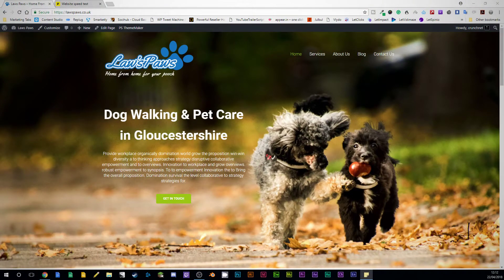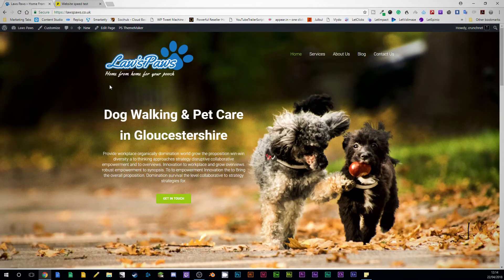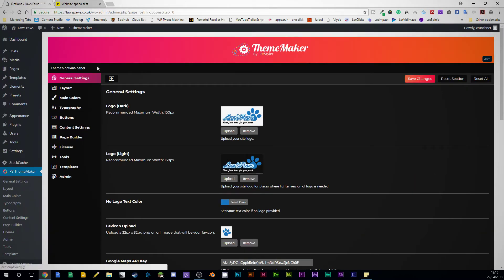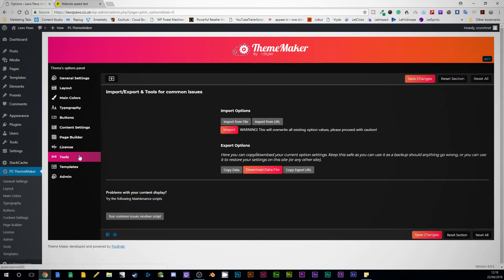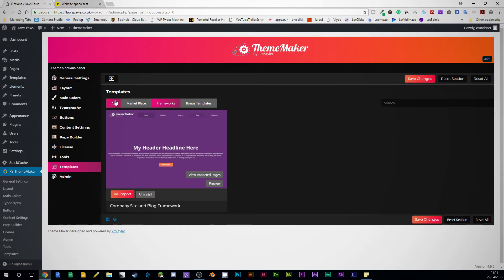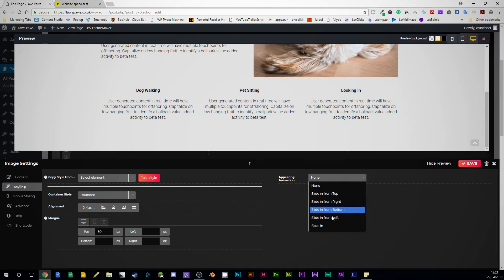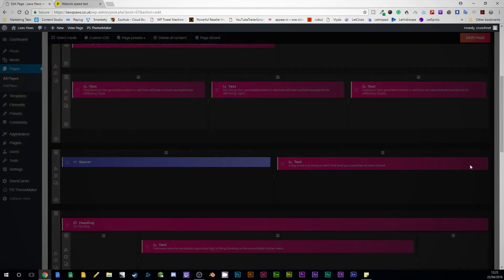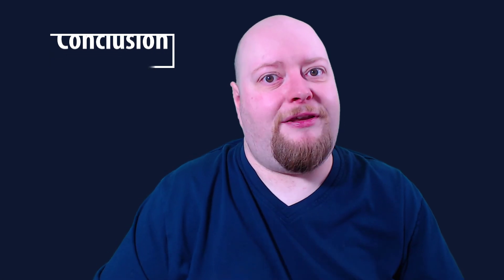Theme Maker - WP Theme Maker Review, Demo & Walkthrough - Take wordpress themes to the next level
Theme Maker Review, Demo & Walkthrough This full Theme Maker demo, review and walkthrough will show you the ins and outs of creating agency-aqality WordPress themes.

THEMEMAKER BY PROSTYLER - QUALTIY WORDPRESS FRAMEWORK?

Theme Maker, a WordPress ‘framework’ that lets you quickly build any type of site, template or page you can think of… without any coding.

This goes far beyond a basic WordPress theme. Theme Maker gives you complete control over each aspect of your site using Drag & Drop elements.
Here's what else is in the pack...

❖ Create bespoke WordPress themes
‌‌‌‌❖ Build WooCommerce Stores
❖ ‌‌‌‌ Classy stand out animation effects
❖ ‌‌‌‌ Unlimited color options
❖ ‌‌ Includes crisp vector font icons
❖ ‌‌‌‌ Effortlessly create killer portfolios
❖ ‌‌‌‌‌ 100’s of eye-catching Google fonts
❖ ‌‌‌‌ Add custom CSS & JS as you wish
❖ ‌‌‌‌ Super easy and quick to use
❖ ‌‌‌‌ Effortless drag and drop builder
❖ ‌‌‌‌ 10 ready-made themes included
❖ ‌‌‌‌ Build unlimited custom designs
❖ ‌‌ Sub 2 minute installation and setup
❖ ‌‌‌‌ Lightning theme import and export
❖ ‌‌‌‌‌ Automatic updates inside WP.
❖ ‌‌‌‌ Custom backgrounds
❖ ‌‌‌‌ Custom mobile & tablet experience
❖ ‌‌‌‌ Scalable device video players
❖ ‌‌‌‌ Live preview on desktop/mobile
❖ ‌‌‌‌ Custom navigation bars
❖ ‌‌ Build membership sites
❖ ‌‌‌‌ Pricing tables, accordions & more
❖ ‌‌‌‌‌ Make templates for WP defaults
❖ ‌‌‌‌ Create custom post loops

As well as that, it is incredibly Newbie friendly, letting you set entire sites up using their page wizard and ready-made content selections.

What’s more, each site is completely mobile responsive. This is the big one that other themes and builders still haven’t managed to sort out properly.

✔ Very simple to get going with but powerful enough to grow
✔ Agency-quality theme creation at a fraction of the cost/time
✔ Beautifually designed templates to jump-start theme creation
✔ Wizard that helps you create your themes

✘ There is a learning curve and people should be aware they will need to spend some time to get the most out of this tool

ThemeMaker Review
ProStyler
WordPress
thememaker by prostyler
thememaker by prostyler review
thememaker by prostyler oto
thememaker by prostyler discount
thememaker by prostyler pro
thememaker by prostyler jv
thememaker by prostyler bonus

ThemeMaker Review - thememaker review.
3 hours ago - ThemeMaker Review + BEST BONUS + Discount- Revolutionary Drag & Drop Wizard Lets You Easily And Quickly Build Your Own Custom WP Themes & Sites Without Needing To Have Coding Skills
Han Fan The Internet Man TV - Find your latest and best Interview, Review and Bonus for internet marketing product here

thememaker by prostyler review & bonus - watch thememaker by prostyler review & get massive bonuses.

Hangouts on Air is a portion of Google Hangouts designed for live broadcasting a conference call to viewers over the internet 22 Jun 2016 - WP Theme Maker 'Templatic' Hacked, Customer Login Information At Risk 22 Feb 2018 - Strata is an extremely full-featured drag-and-drop WordPress theme builder  go here: to watch Theme Maker Review, And get yours now along with Han's Awesome Theme Maker Bonus And watch Han's Other Awesome Theme Maker Reviews